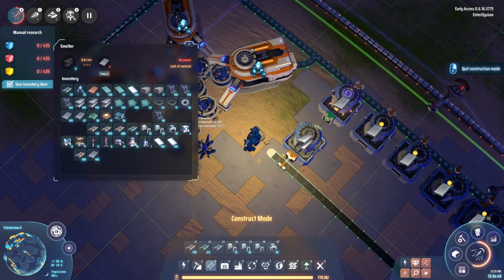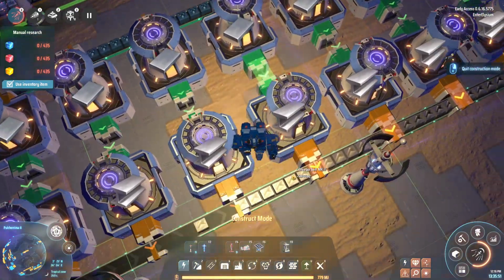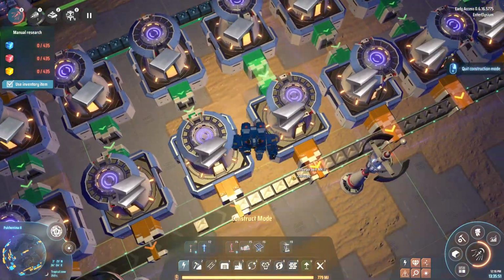Blueprints Mod | CopyInserters - Dyson Sphere Program Mods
Dyson Sphere Program is amazing and it now even has a modding hub - and some mods are almost essential! Today we're looking at the CopyInserters mod which is a must have!